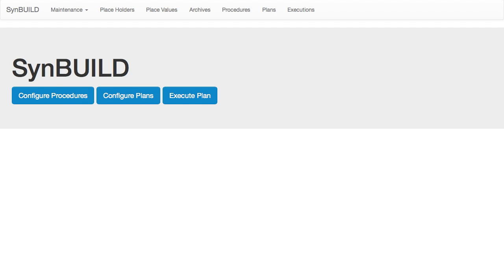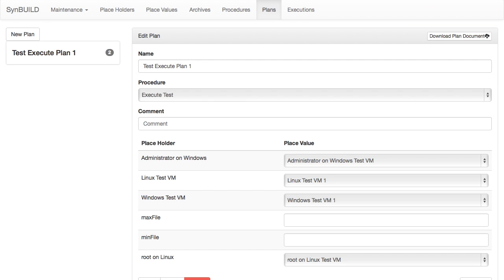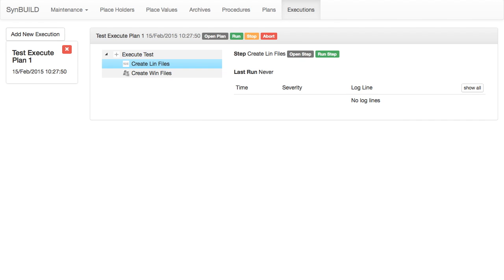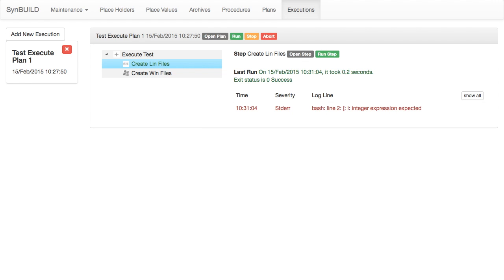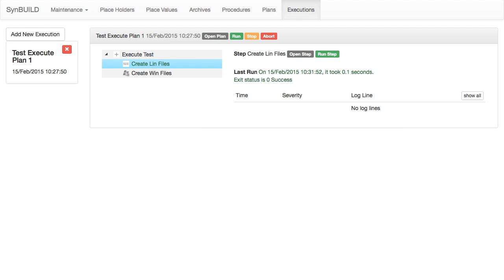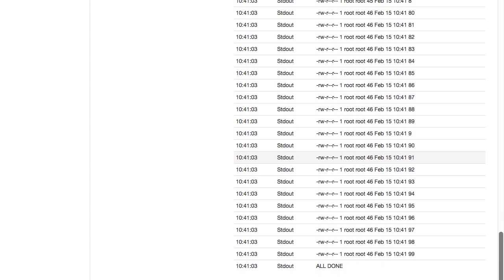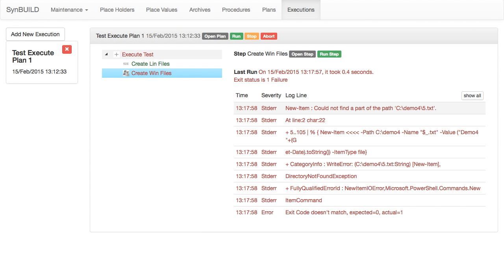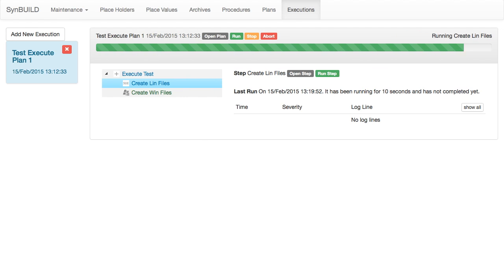Introduction to SynBUILD #4 - Executions